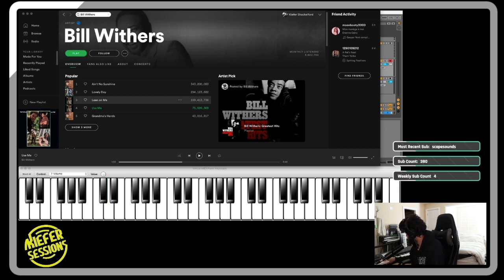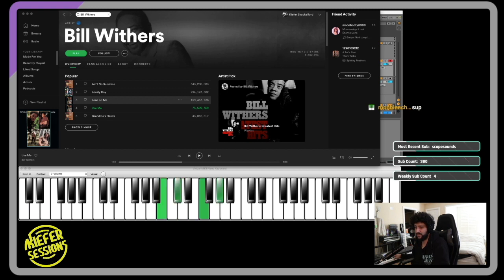How to Play V-I's, sus chords, tritone subs, etc. Kiefer Twitch Stream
Other socials:
Instagram.com/kiefdaddysupreme